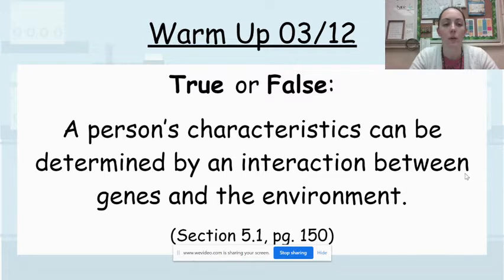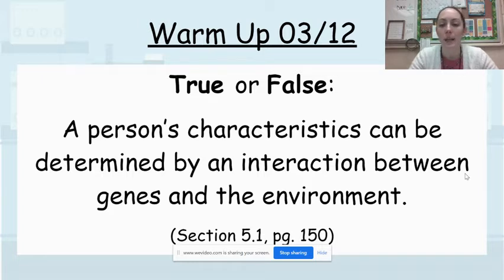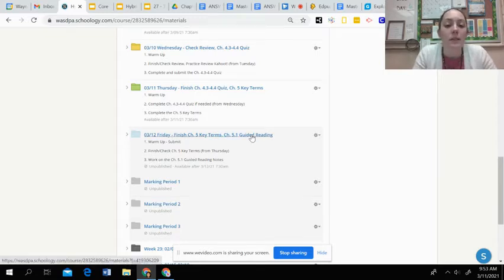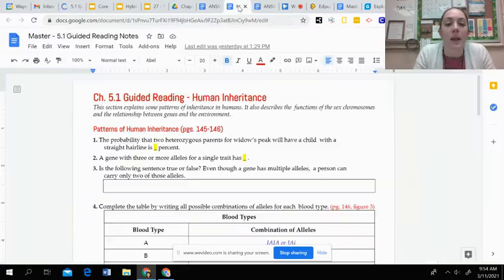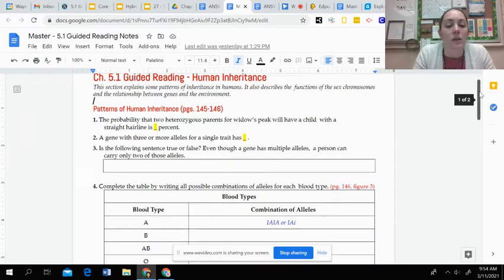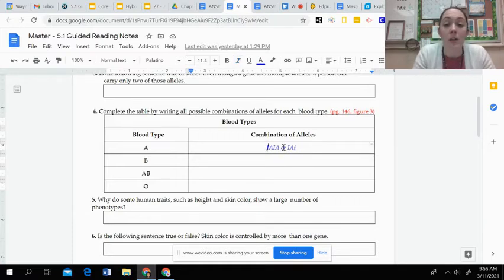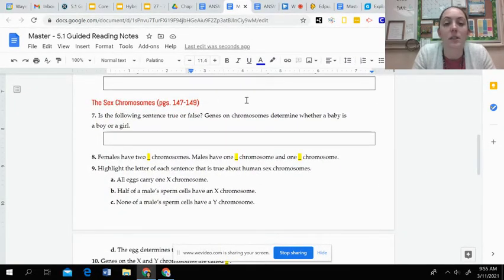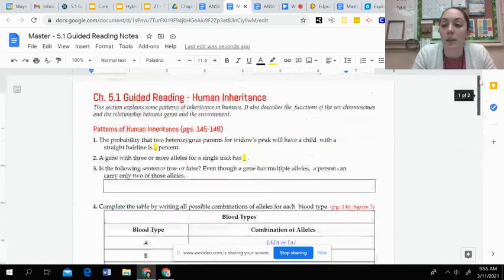03/12 - Friday Warm Up and Directions